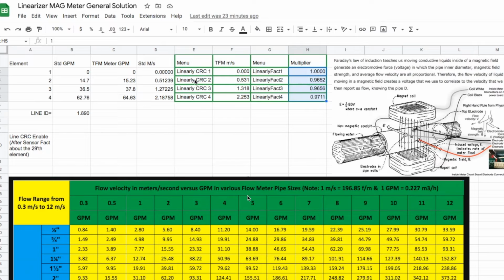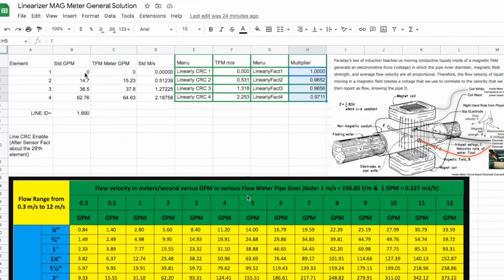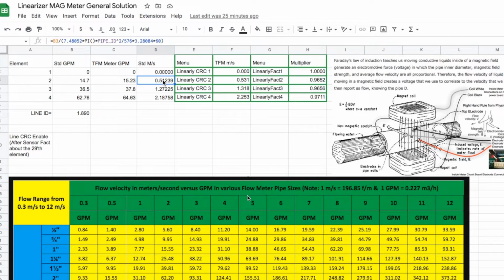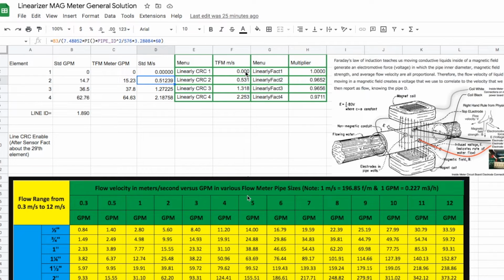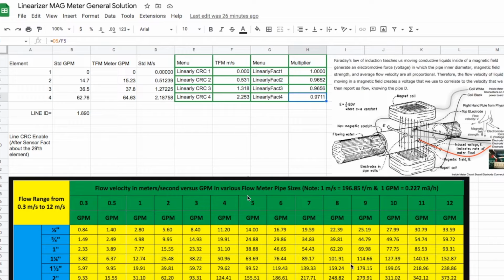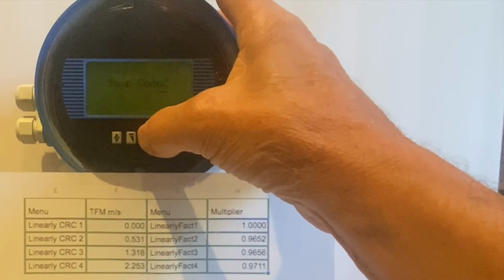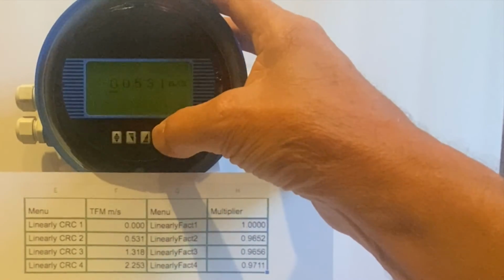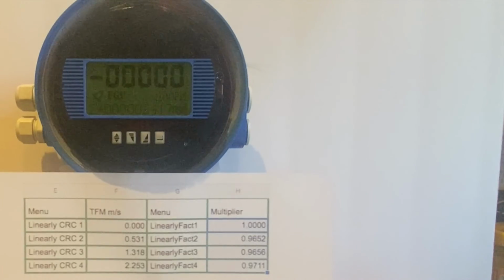MAG Meter Linearizer. How to set up a MAG Meter to precisely match any flow standard flow device.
MAG Meter Linearizer. How to set up a MAG Meter to precisely match any flow standard flow device using a 4 element linearizer

EXTRA NOTES:
The user password is 19818

Tactical Flow Meter MAG meter features LARGE LCD display, shows the Instantaneous Flow Rate, Total Flow, in user selectable units.

Specifications.

Electrode Material: 316L SS
Wetted Materials Teflon, 304 SS, & 316 SS
Flow Body Material 304 SS
Flow Velocity .01 - 15 m/s Nominal 0 - 3 m/s
Accuracy: +/- 0.5% of reading in water.
Repeatability of +/- 0.15% of reading
1/2" to 4" 150# ANSI flange connections, up to 6" available custom.
LCD Display
Temperature:
Gas: 14°F (-10°C) to 350°F (180°C)
Ambient: 14°F (-10°C) to 140°F (60°C)
Power Requirement: 24 VDC  20 Watts maximum;
Output signals: Modbus RTU, 4–20 mA, and 0-10 KHz for flow rate indication
Digital communications: Modbus RTU
Proof Pressure 1.6 MPa, 230 PSIG.
Display: Flow rate, Flow rate 0-100%, and total flow
Wiring connection to enclosure size: M20 x 1.5
Factory Final QC Test Certificate
Integral Electronics
Electronics Enclosure: IP65

Note: Content is owned and generated by Dave Korpi of this YouTube Channel.

Please select LIKE if this video was helpful